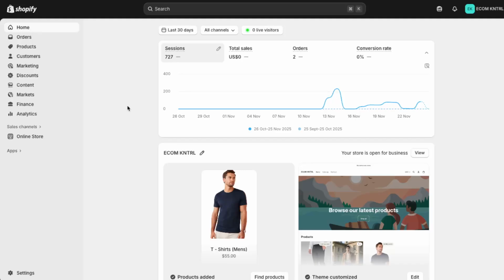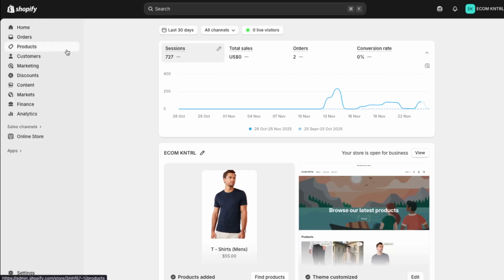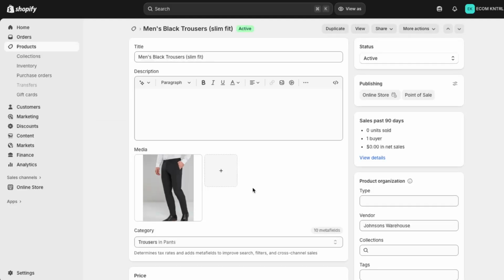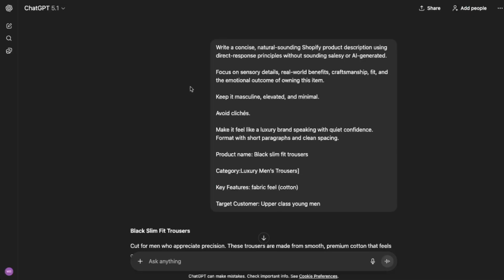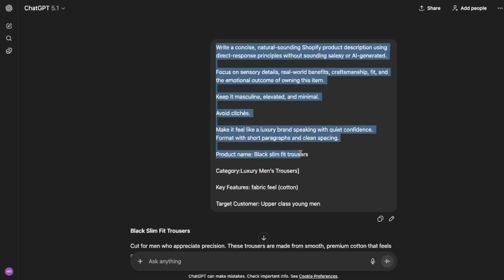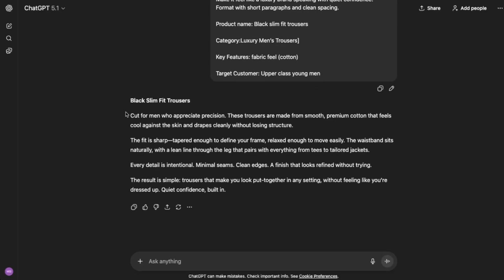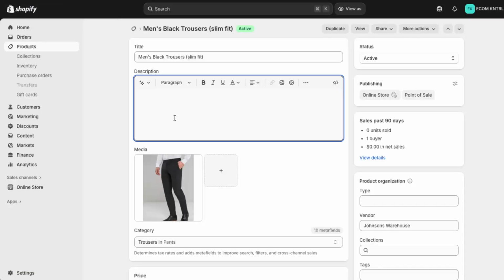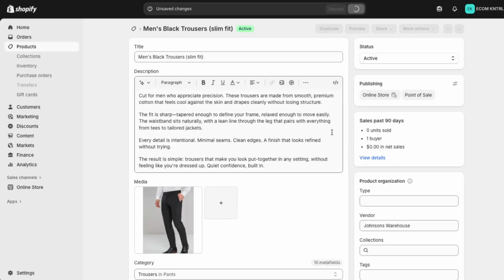How to create Shopify product descriptions with ChatGPT (step-by-step)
In this tutorial, you’ll learn how to create Shopify product descriptions with ChatGPT using the correct and fully updated 2026 method. Shopify’s product editor and SEO fields have changed again, and AI workflows evolve quickly—so older videos are already outdated. This step-by-step guide shows you exactly how to generate high-converting product descriptions, structure benefits properly, add SEO keywords, and paste everything cleanly into Shopify without formatting issues. Whether you’re launching a new store or improving existing listings, this video teaches you a fast, repeatable process for professional product descriptions that still works today. Perfect for beginners and e-commerce owners looking to save time with AI.